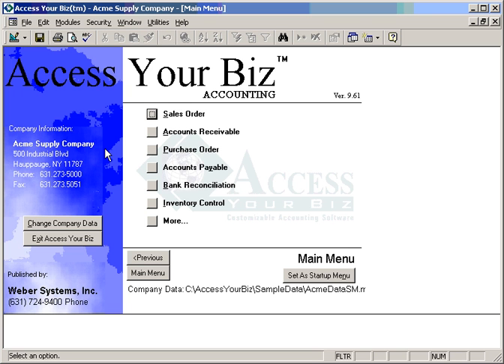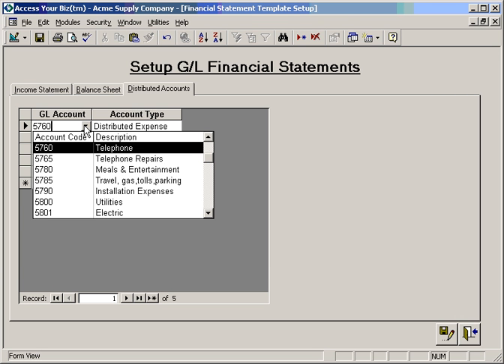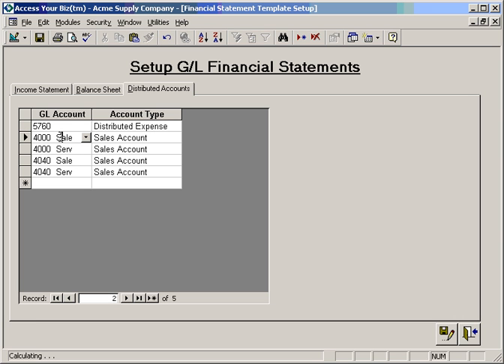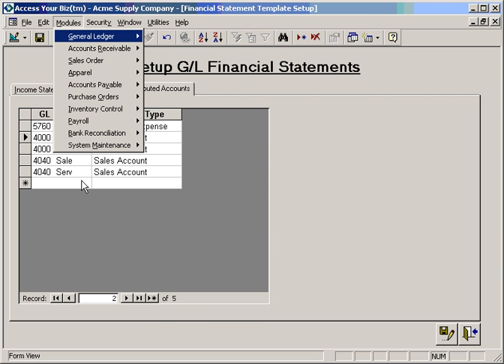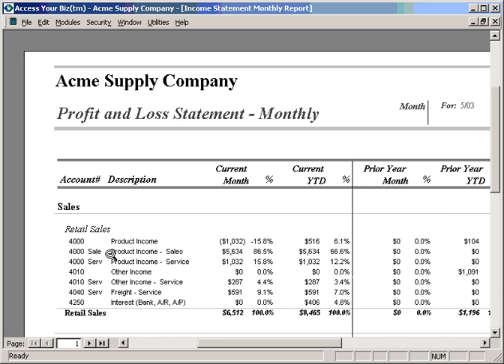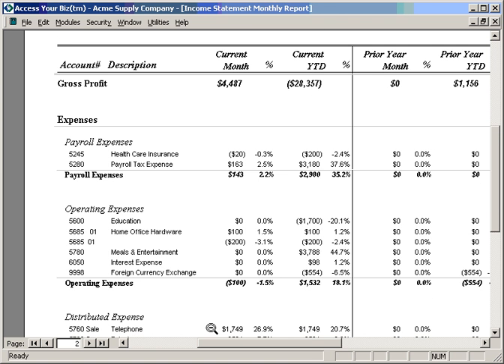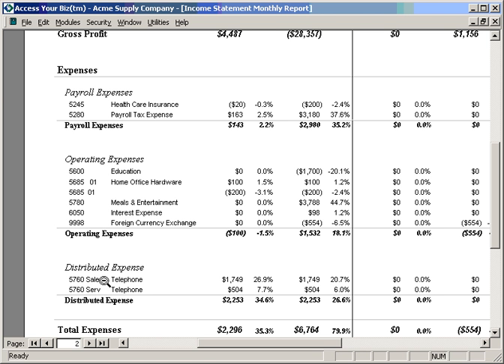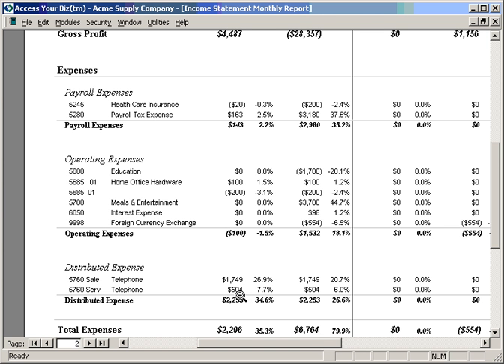GL Setup General Ledger Financial Statements Distributed Accounts